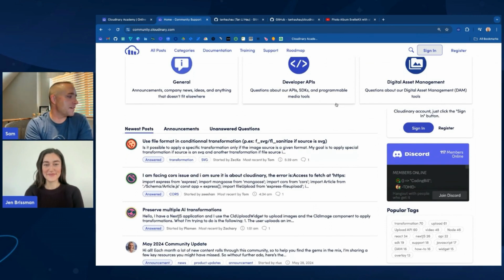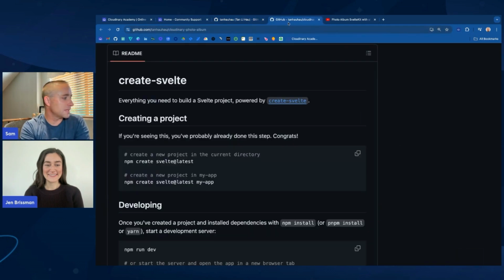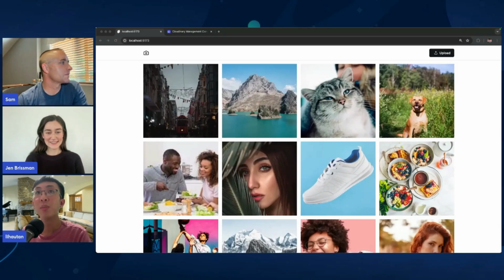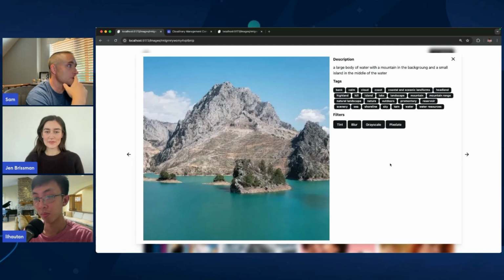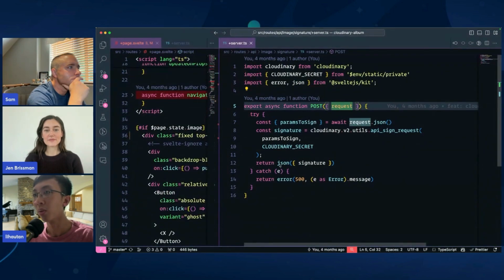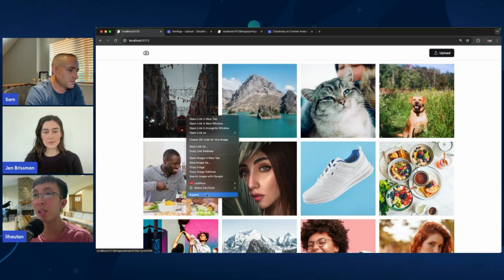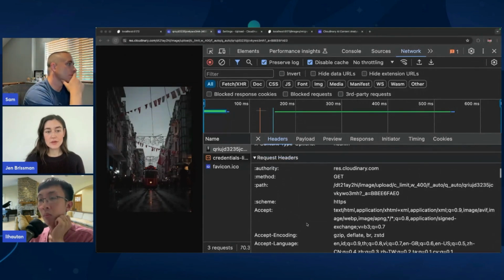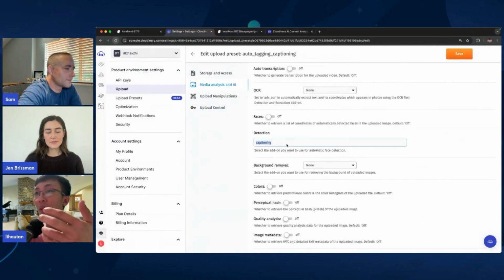Creating a Photo Album with Svelte, Tailwind and Cloudinary - DevJams Episode #40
In this final episode of DevJams, Sam Brace and Jen Brissman from Cloudinary are joined by frontend engineer Li Hau Tan to discuss his innovative photo album project built using Svelte, Tailwind, and Cloudinary.

They explore the technical aspects and challenges of the project, including infinite scrolling, AI tagging, image transformations, and progressive enhancement without backend services.

Li Hau also shares his journey from working with frameworks like Angular and React to contributing to Svelte's core team.

If you want to learn some valuable insights about optimizing image and video management in your projects, this is a DevJams episode you won't want to miss!

Episode Sections:

00:00 Introduction to Dev Jams
03:31 Meet Li Hau Tan
05:30 Li Hau's Journey with Svelte
10:00 Building the Photo Album Project
13:19 Exploring Cloudinary Features
17:53 Technical Deep Dive
36:10 Challenges and Learnings
41:20 Conclusion and Final Thoughts